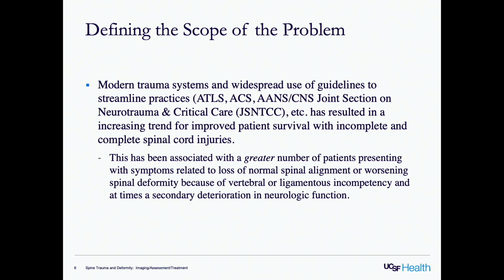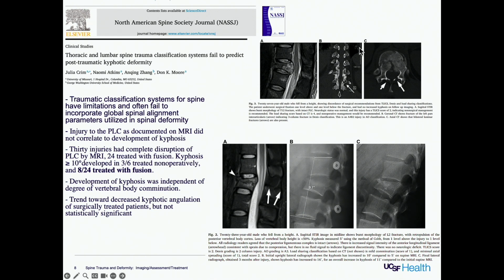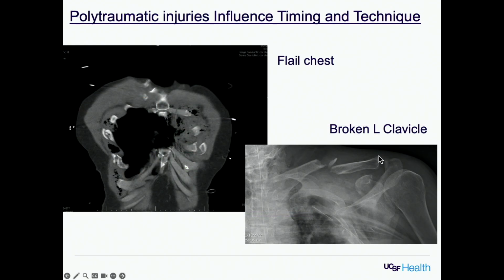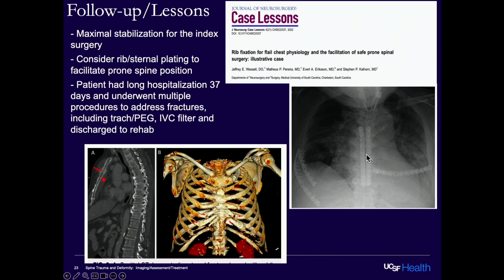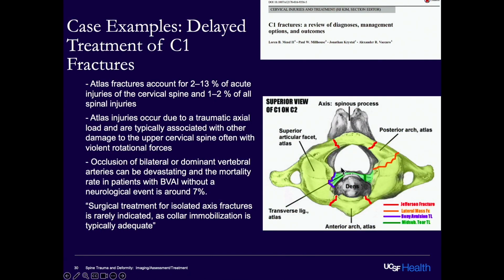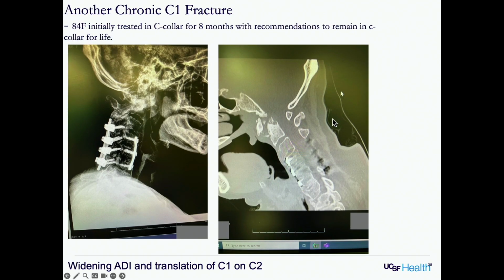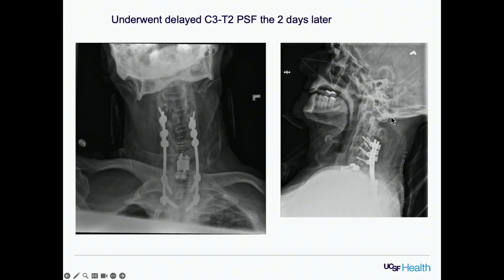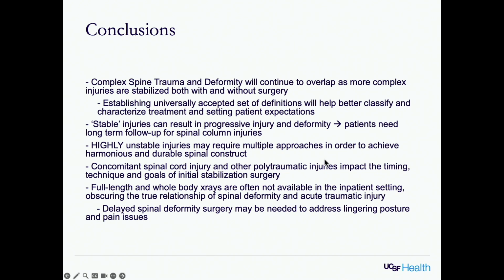Spine Trauma and Deformity Intraoperative Imaging/Assessment - Patrick Maloney, MD